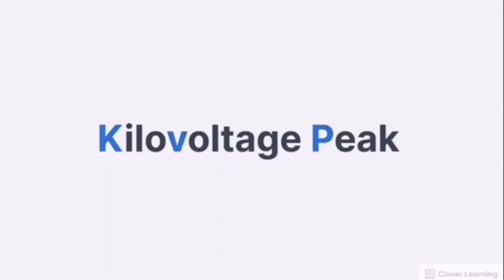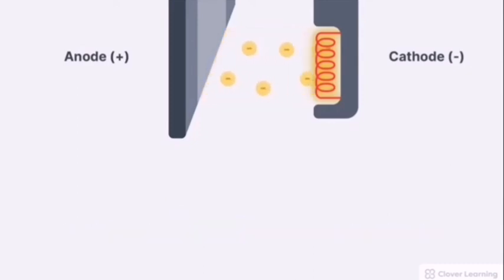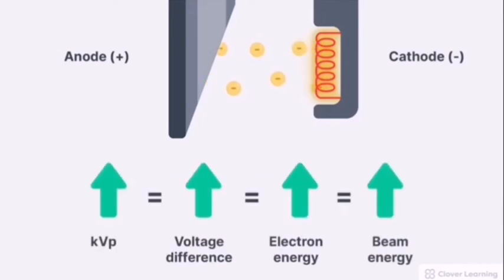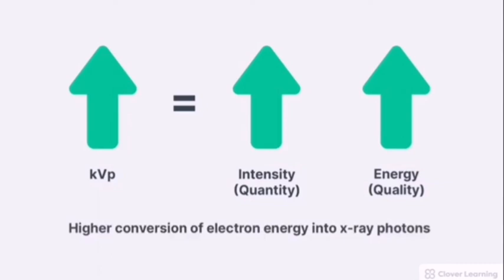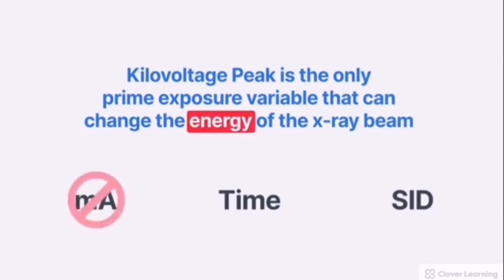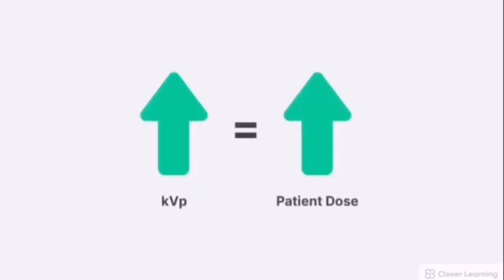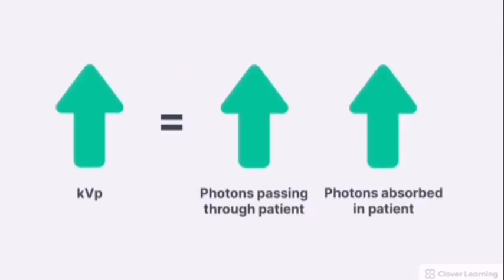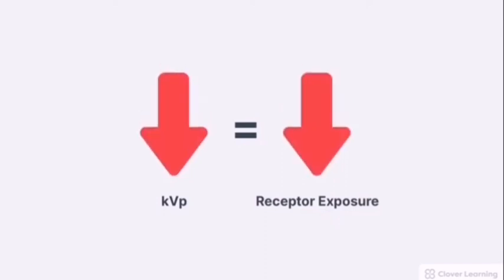Understanding of the Kilovoltagepeak (kVp), X-ray physics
The source vidio link